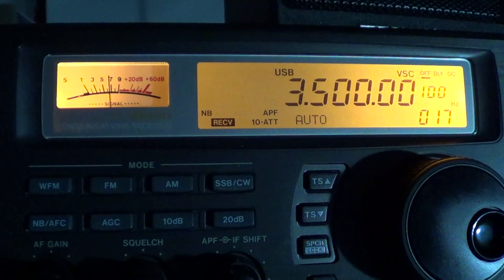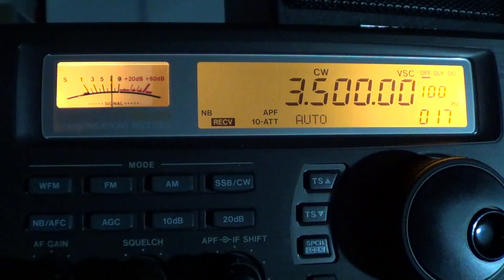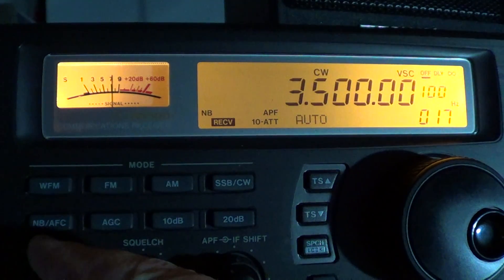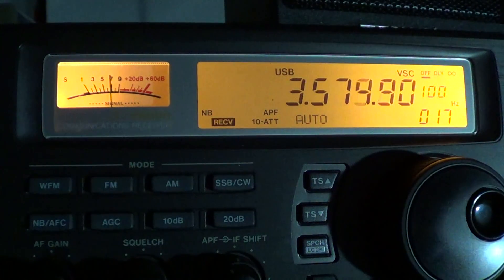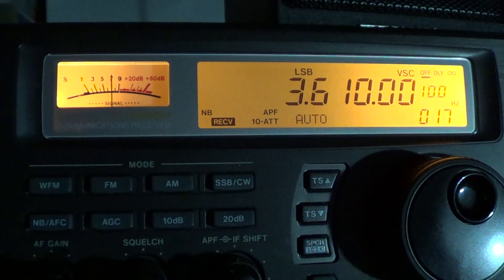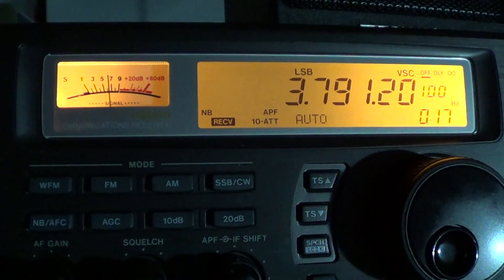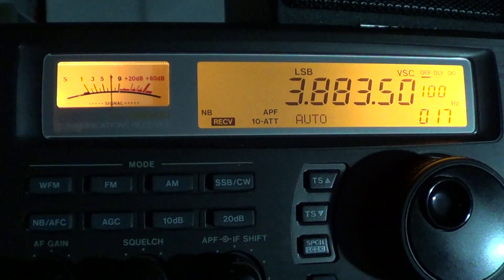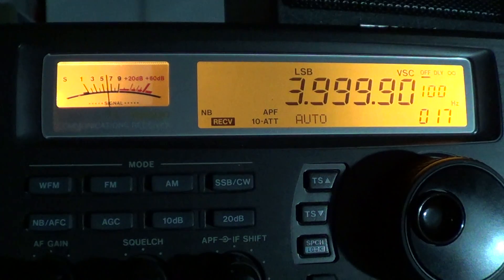Tutorial on the 80 meters amateur radio band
80 meters amateur radio band from 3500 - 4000 khz mostly LSB mode